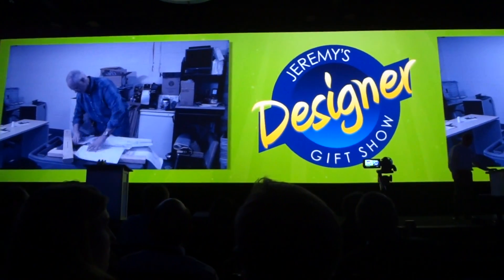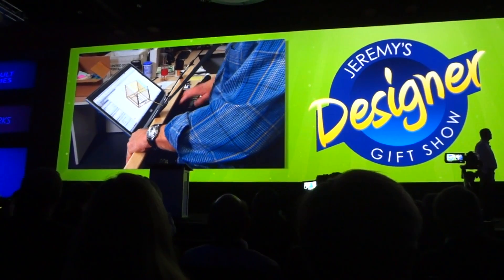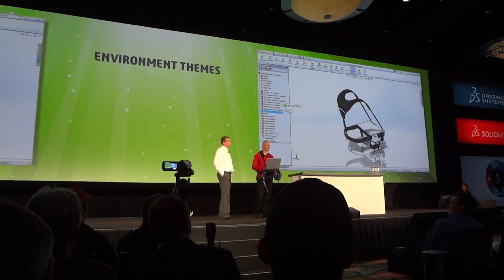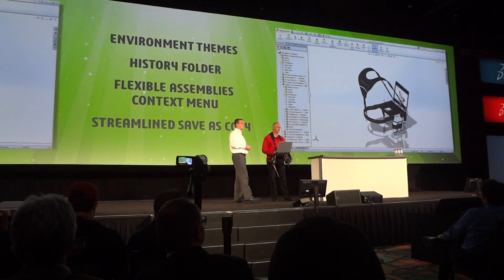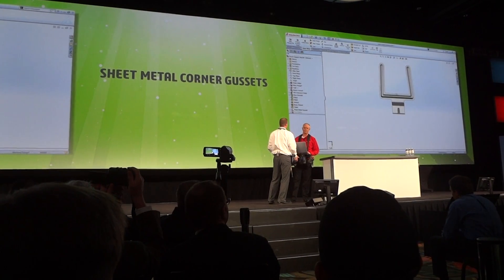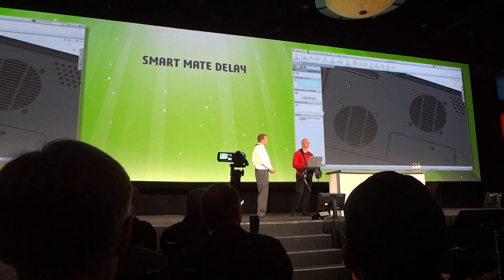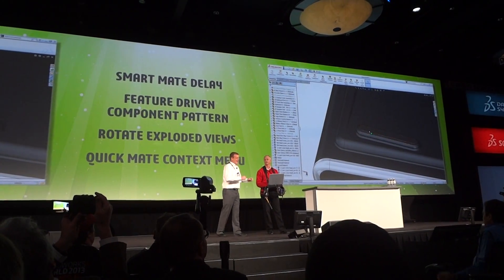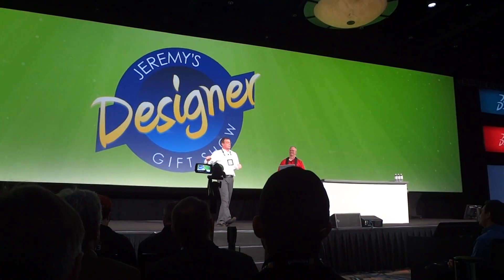What's Coming in SolidWorks 2014, Part II